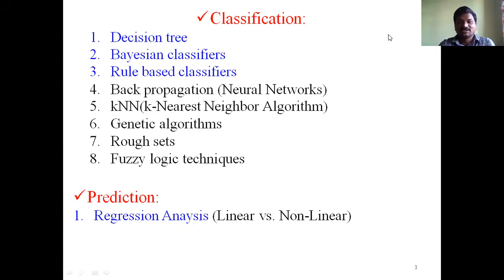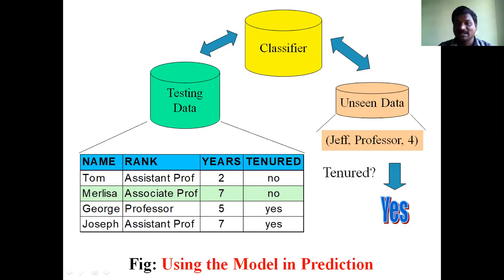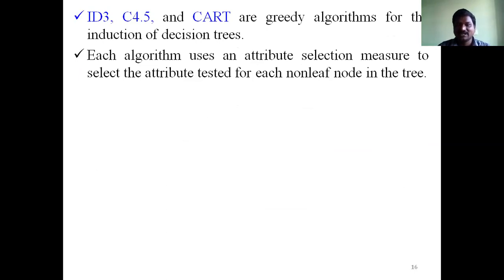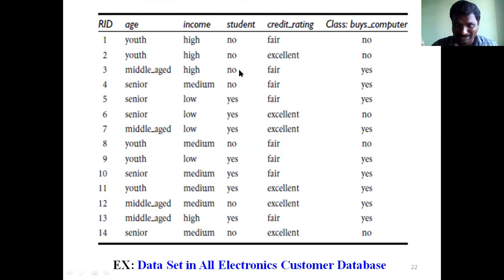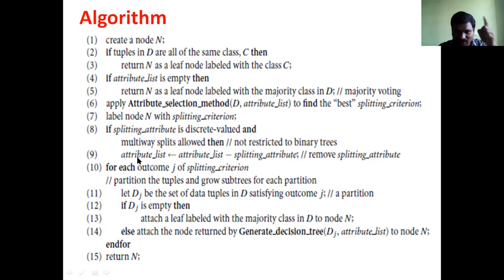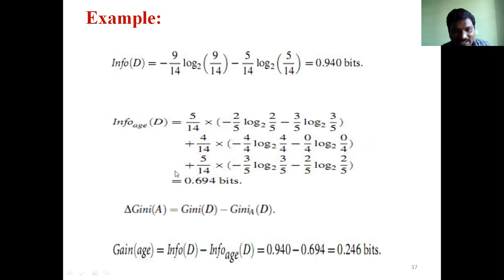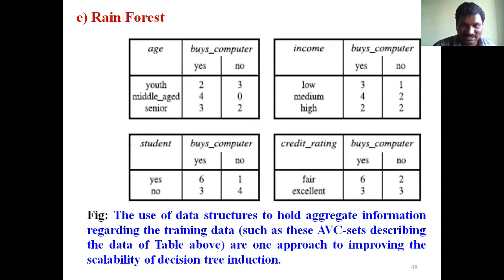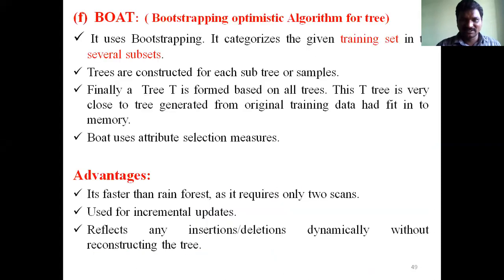9 classification -1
Decision tree, Build the Classifier/ Model, Use Classifier for Classification,
Several scalable algorithms,Pruning algorithms ,weka example